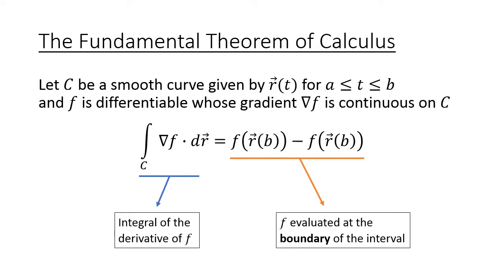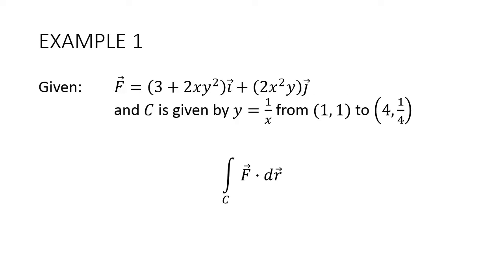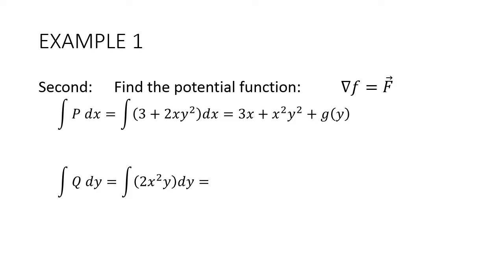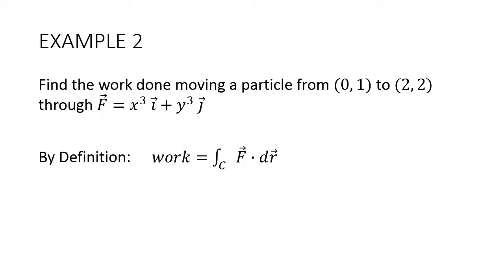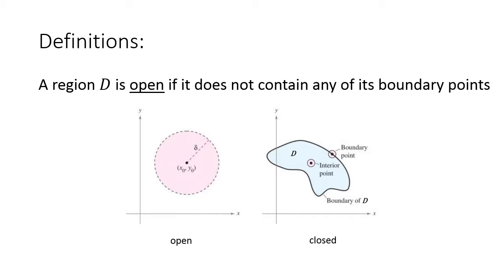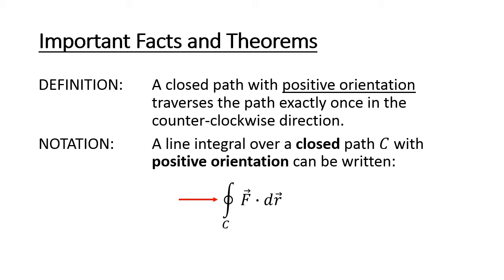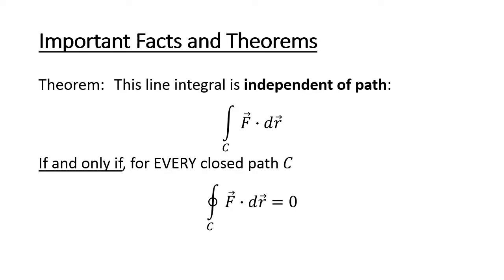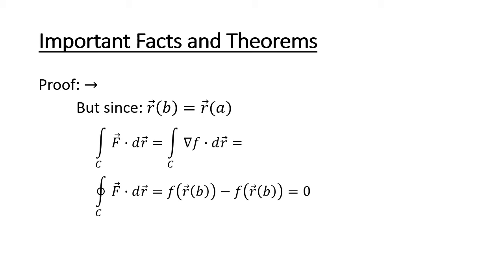The Fundamental Theorem of Calculus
This video details the line integral version of the Fundamental Theorem of Calculus as well as a few other useful definitions we will be using later on.